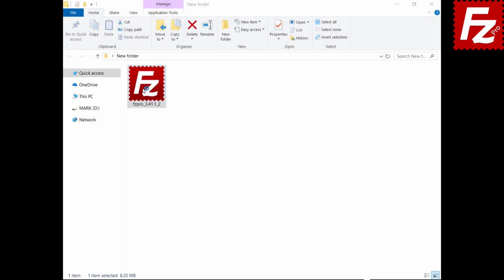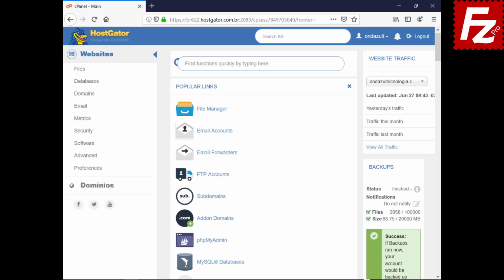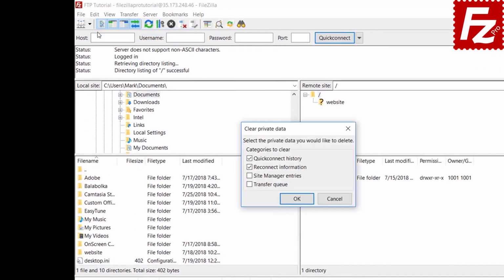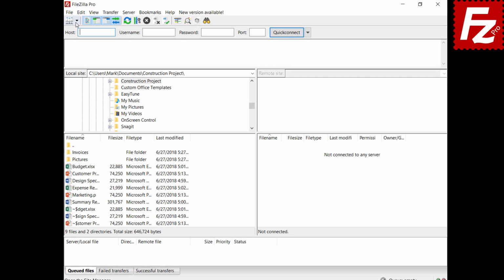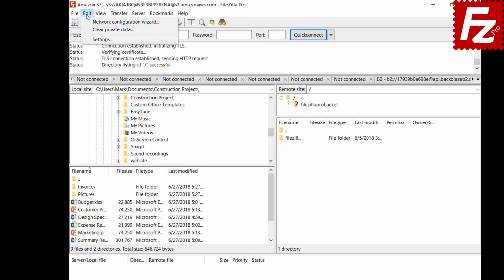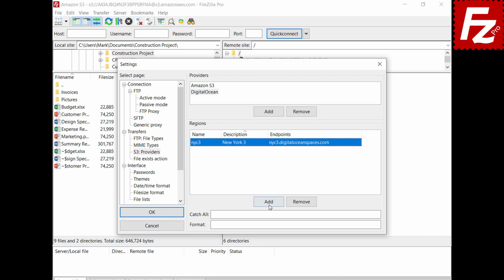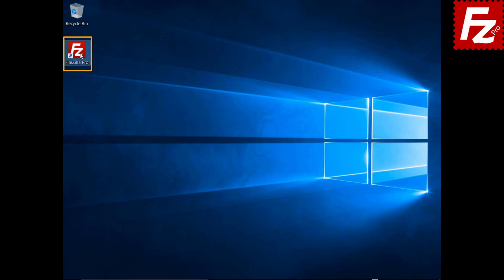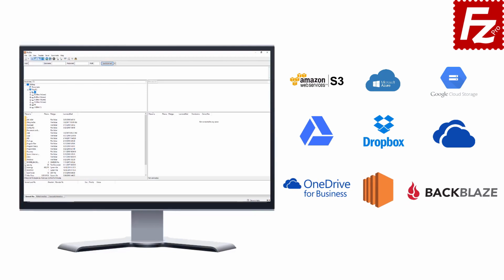FileZilla Pro Complete Tutorial with Troubleshooting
This video collects ALL FileZilla Pro tutorials, included how to fix connection error when FileZilla Pro not working.